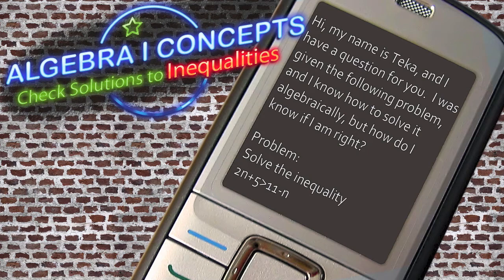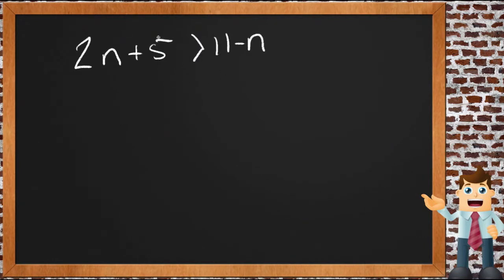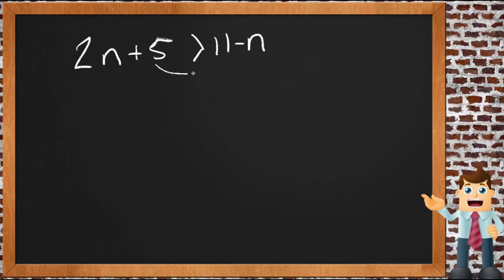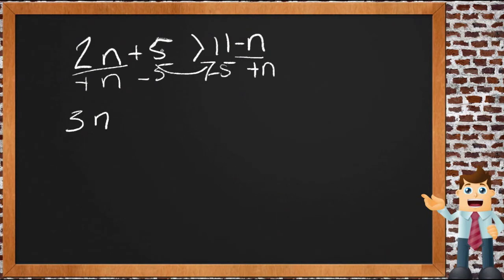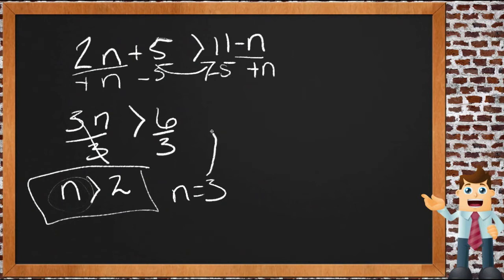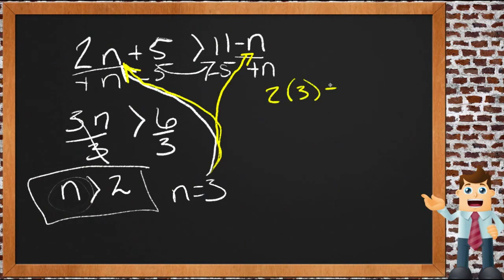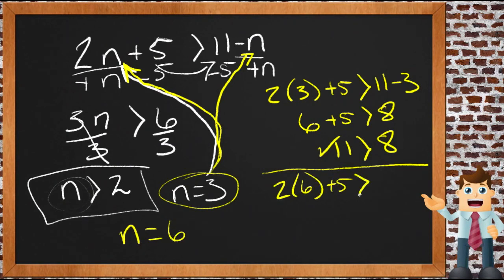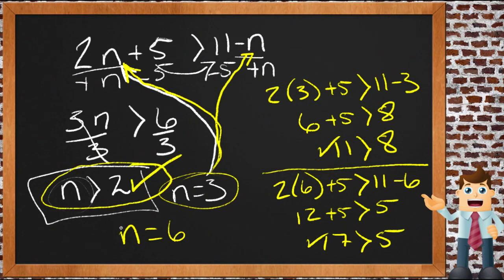Check Solutions to Inequalities: An Application (Algebra I)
Here you'll learn to check that a given number is a solution to an inequality.

This video demonstrates a sample use of the principles of checking solutions to inequalities.